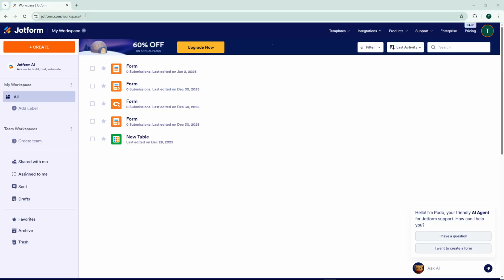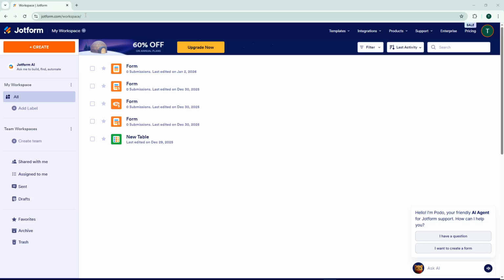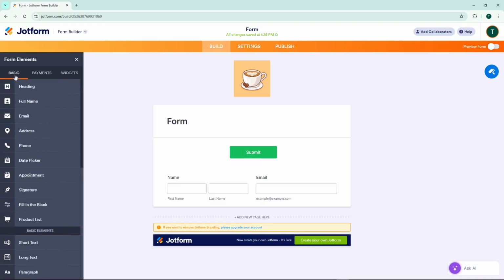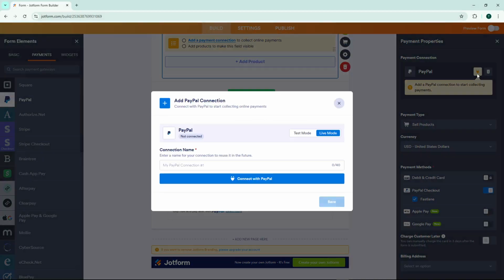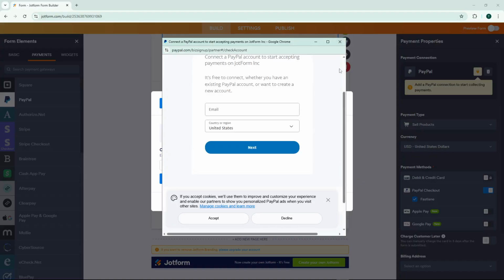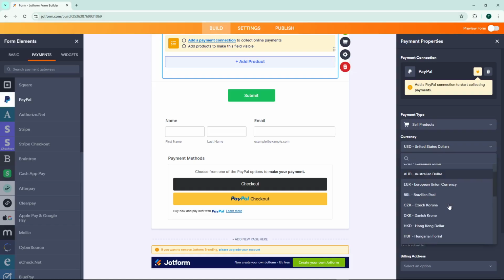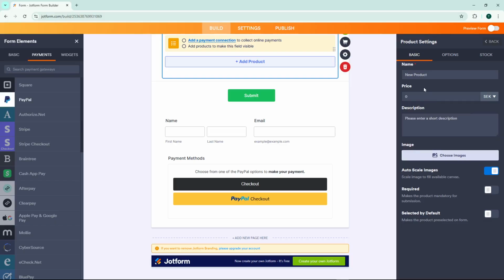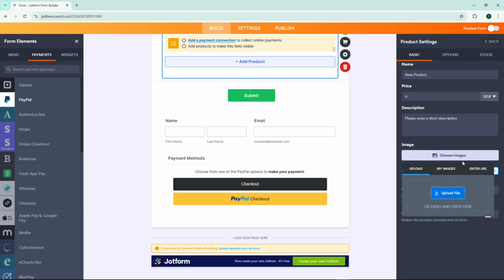How To Integrate Jotform With PayPal Commerce Platform (Tutorial 2026)